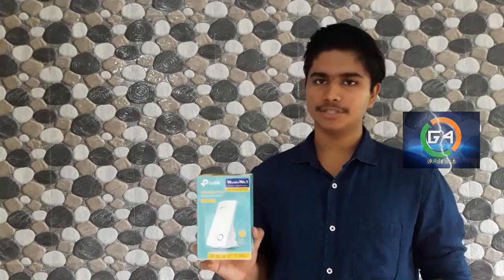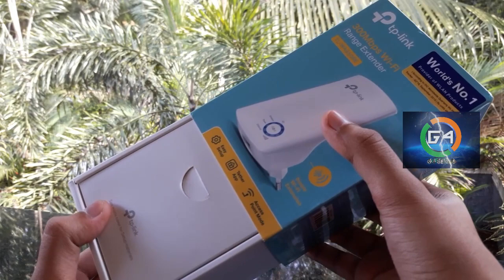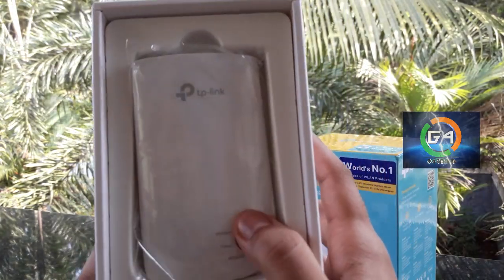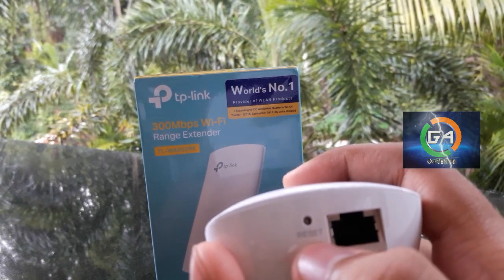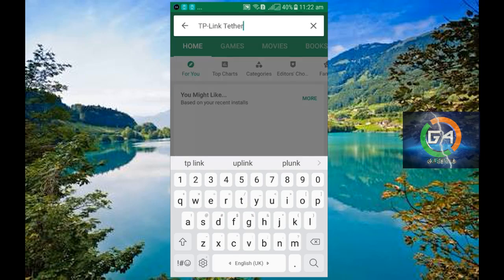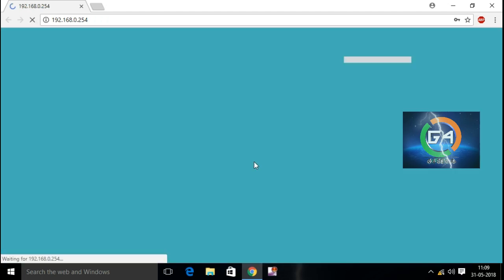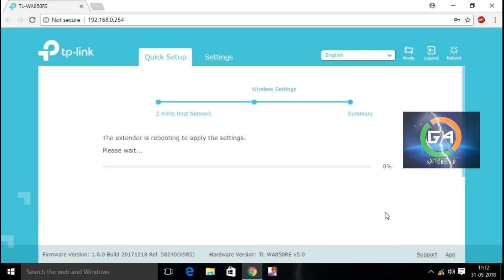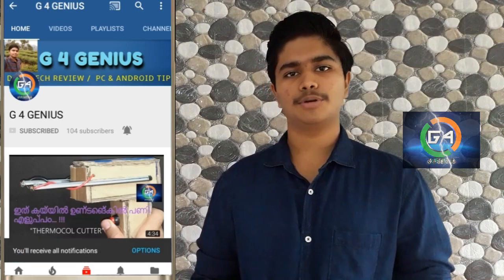TP-Link TL-WA850RE Wi-Fi Range Extender | Unboxing and Setup | MALAYALAM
The TP-Link TL-WA850RE Wall-Plug Wireless N Range Extender is designed to conveniently extend the coverage and improve the signal strength of an existing wireless network to eliminate "dead zones".
GLEN TECH

HI FRIENDS,
TODAY WE ARE GOING TO UNBOX AND SETUP TP-Link TL-WA850RE

To Buy the products Link :

TP-Link TL-WA850RE 300Mbps Universal Wi-Fi Range

2-LIKE
3-SHARE
4- COMMENT